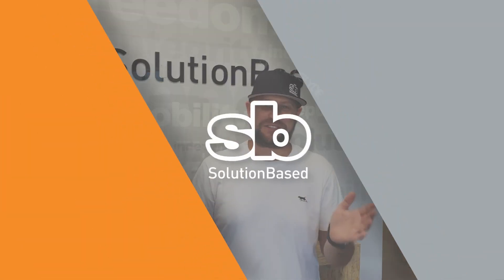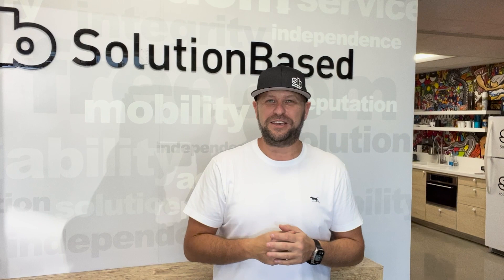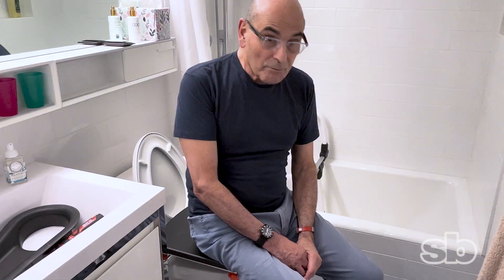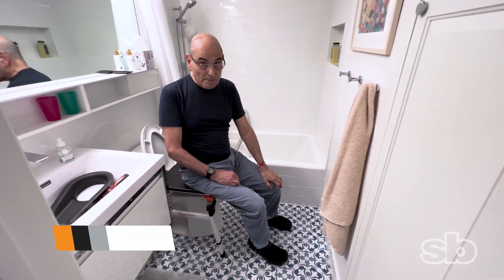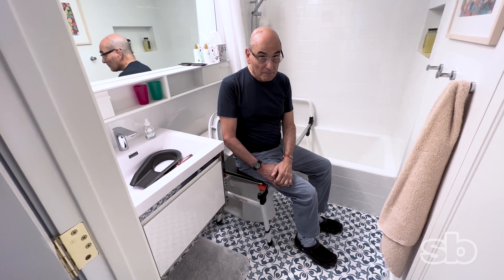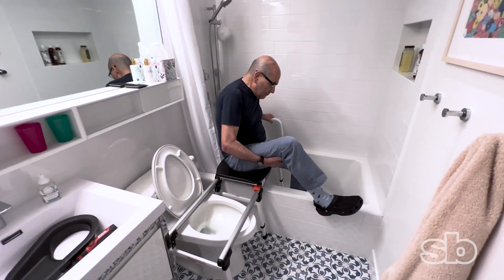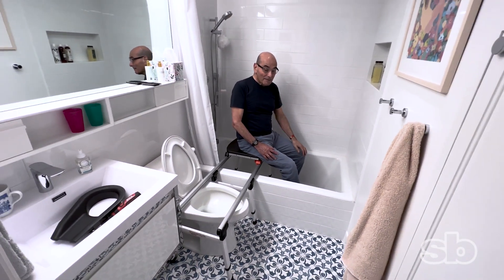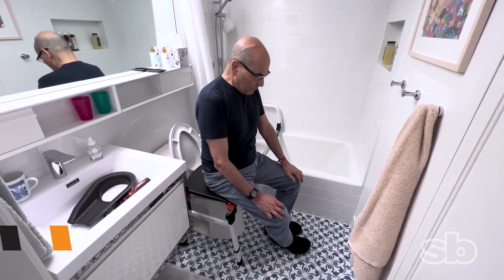Shower sliding bench testimonial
ShowerGlyde Model SG2 is a sliding transfer bench designed to fit in an environment with a toilet adjacent to the tub. Similar to SG1, SG2 slides effortlessly over the tub and locks in two points; on the inside and outside of the tub. A longer set of rails accommodates the use of the commode over the abutting toilet.